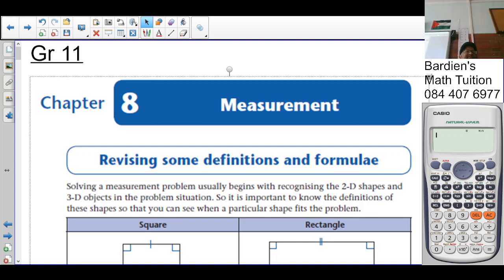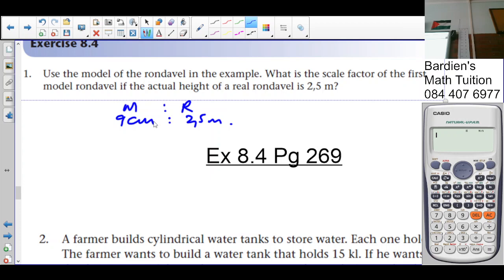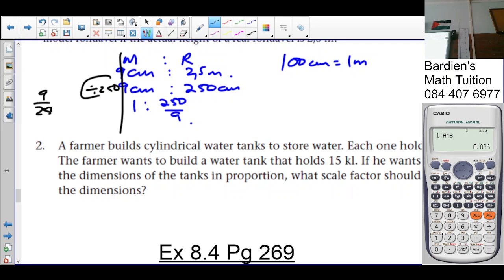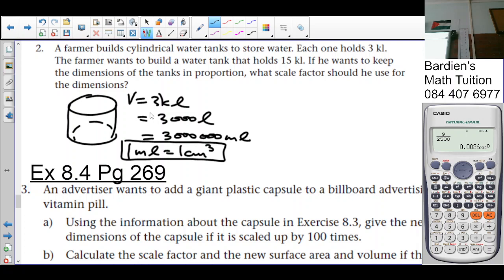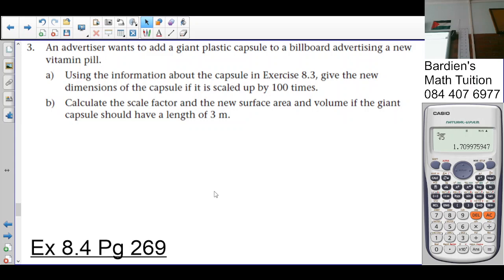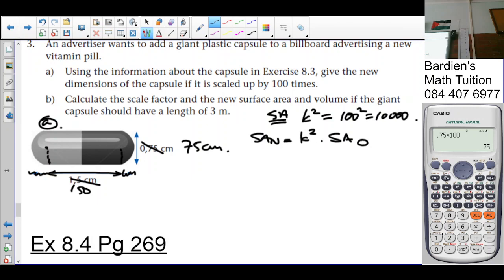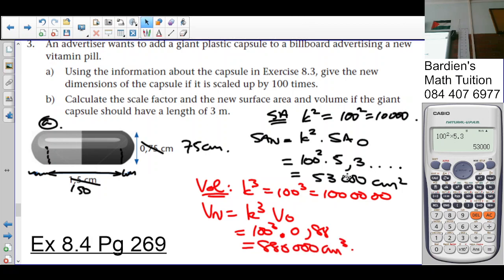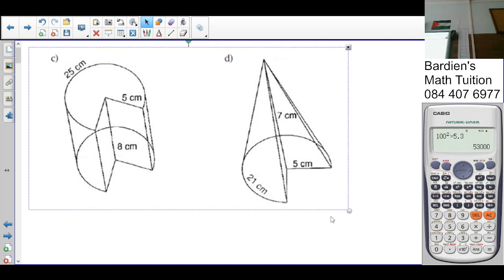Gr 11 Measurement L5 Ex 8.4 Pt 2(Changing the dimensions through a k factor)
Grade 11 Measurement Lesson 5
Ex 8.4 Part 2 Changing the dimensions through a k factor